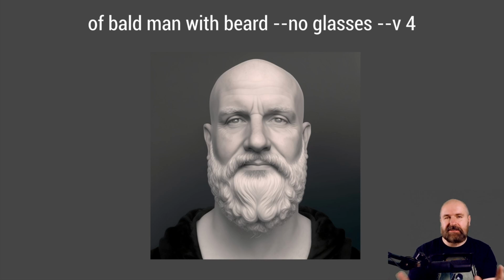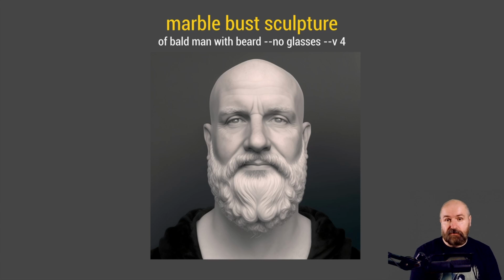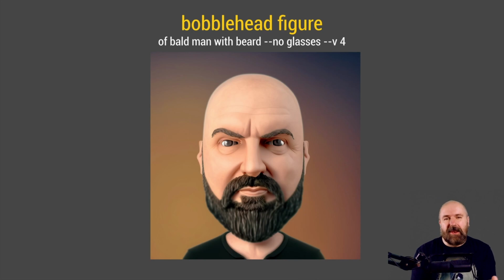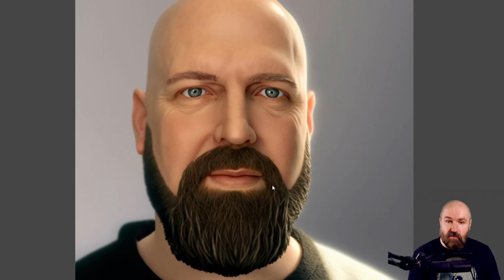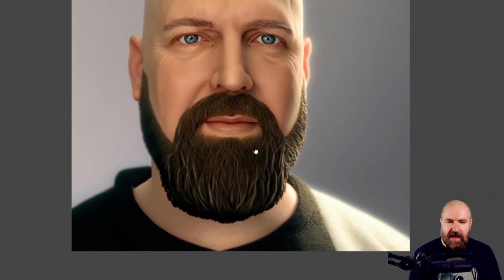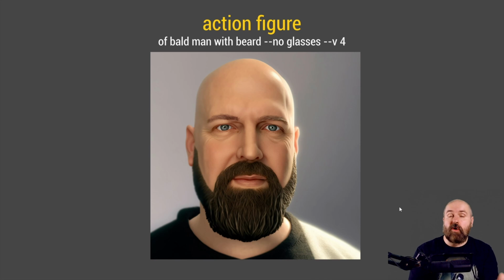Midjourney V4: Turn YOURSELF into AI Art + Challenge!!!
How to turn yourself into AI Art with Midjourney Version 4. In this Video I use Midjourney V4 to upload a Image on discord. Then I will show you Midjourney Version 4 prompts to create stunning images with yourself. They are not 100% like you, but enough to have a ton of fun with it :)